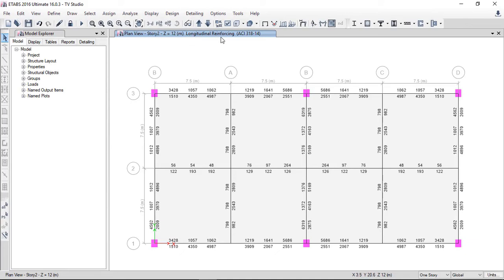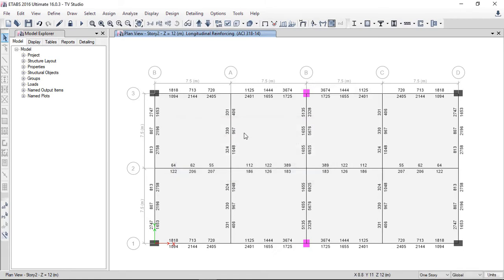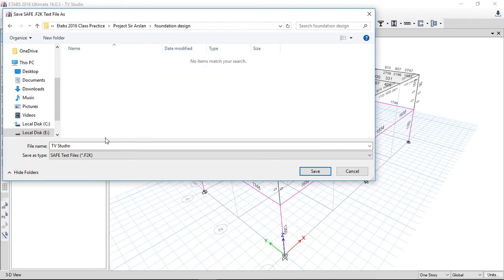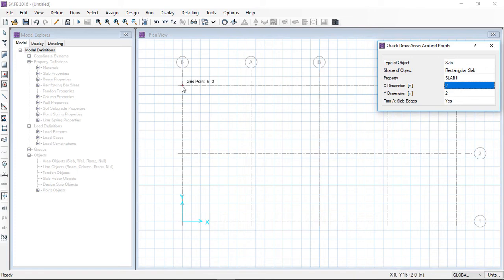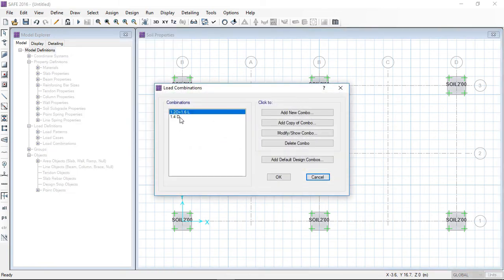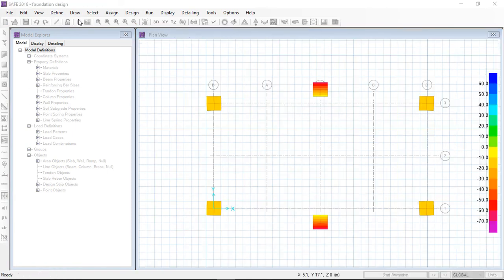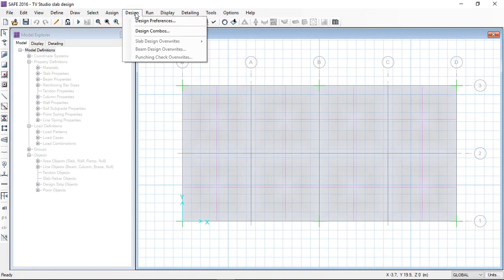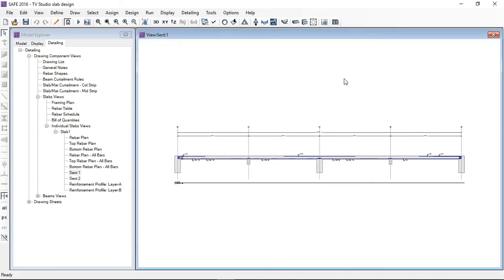CSI SAFE Course - 21 Design of Full building, Export from CSI ETABS or SAP2000 to CSI SAFE Part 2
1-Download CSI SAFE Software Latest Version

Welcome to Part 2 of our comprehensive CSI SAFE Course! In this session, we dive deeper into the process of designing a full building structure in CSI SAFE, following an efficient workflow by exporting models from CSI ETABS or SAP2000. Learn how to streamline your design process and seamlessly integrate your work between different CSI software platforms. This part covers advanced steps including:

The process of transferring data from ETABS/SAP2000 to SAFE.
Setting up floor systems, including slabs and foundations.
Detailed walkthrough of design and analysis procedures for structural elements.
How to handle complex geometry and load cases during the export process.
Optimizing your workflow for accuracy and efficiency.
By the end of this tutorial, you will have a thorough understanding of how to manage your building's structural design from initial modeling in ETABS/SAP2000 to finalizing the design in CSI SAFE. Perfect for civil and structural engineers who want to master these tools and enhance their design workflow.